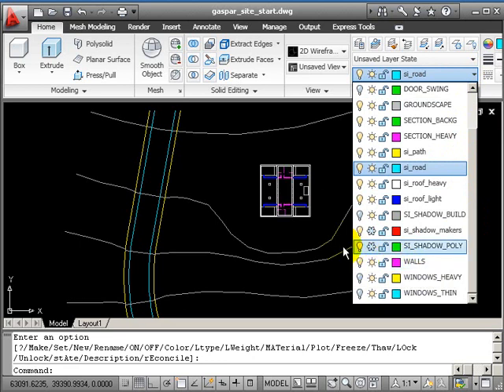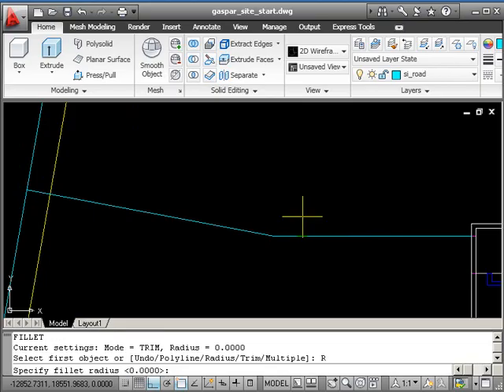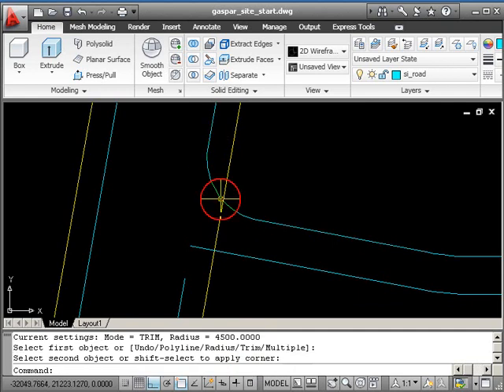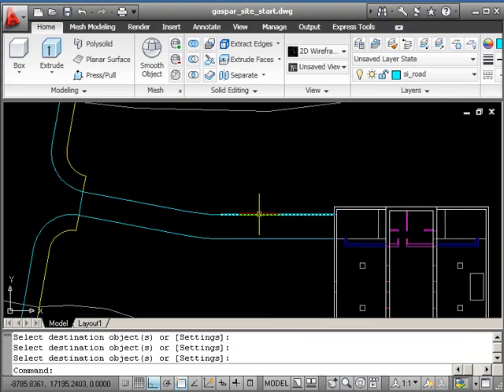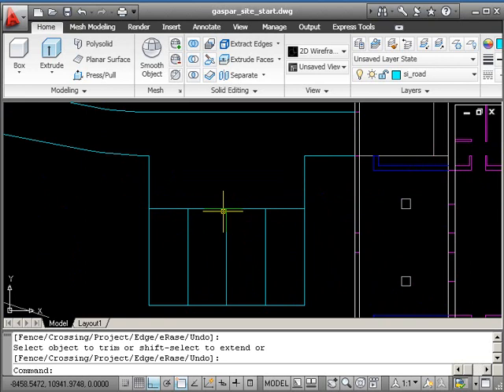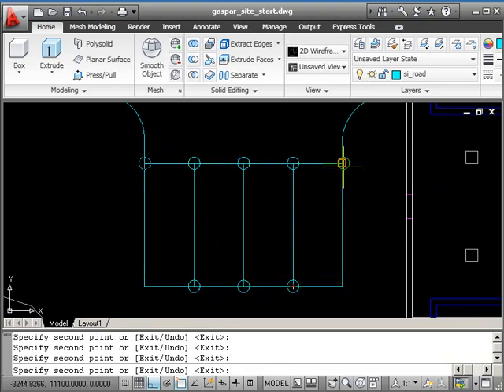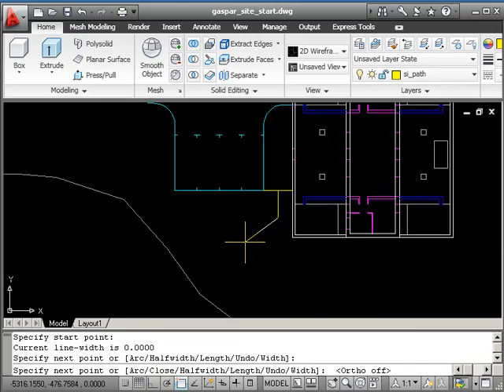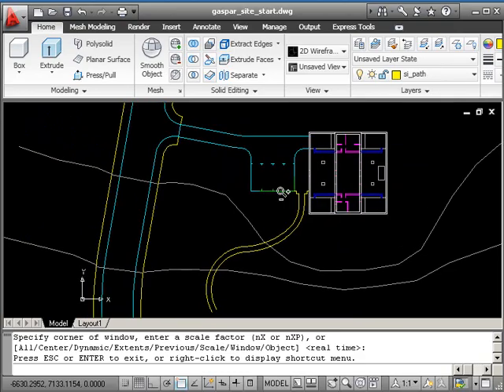AutoCAD 2D Drawing Course B - Site Plan - Part 4 - Hard Landscape Line Work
Start this course with gaspar_site_start.dwg ... and you are off.